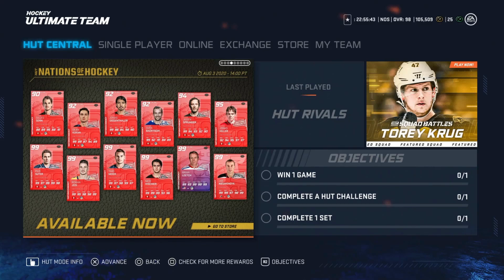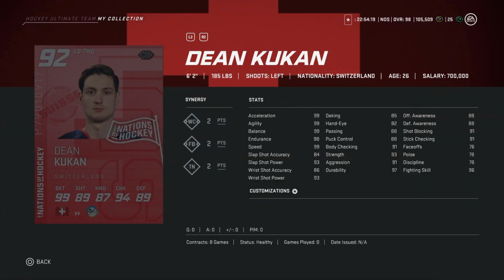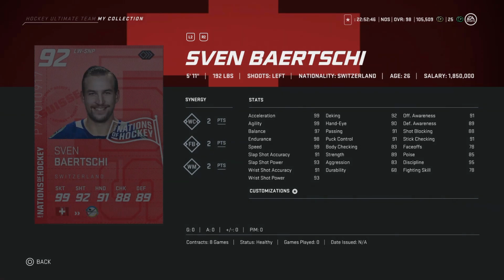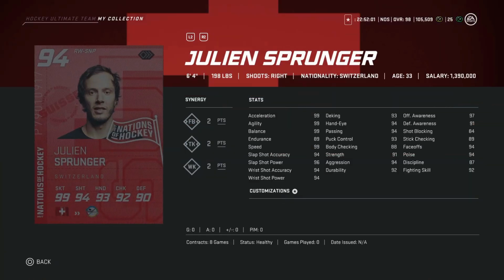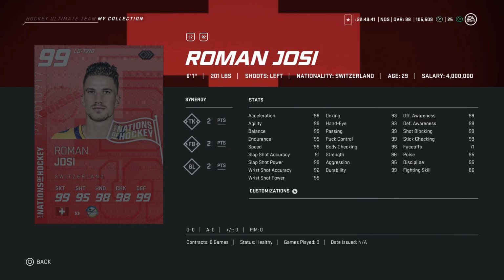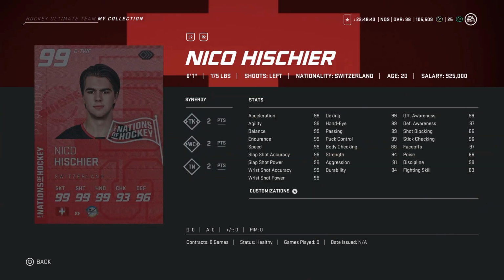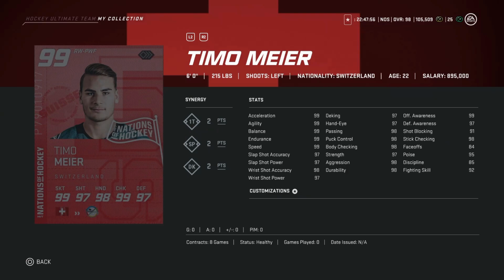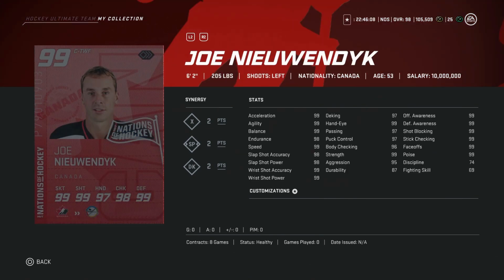NHL 20 NEW NATIONS CARDS RELEASED! 99 MEIER 99 LEETCH!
In this video I go over the new Nations of Hockey cards that were released in NHL 20! Let me know what you think!